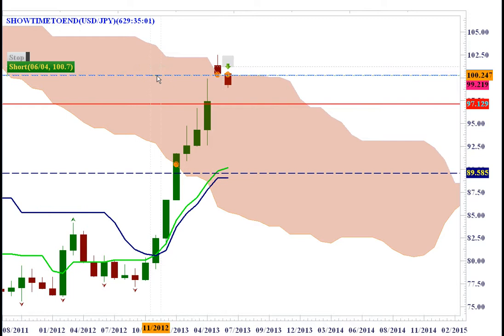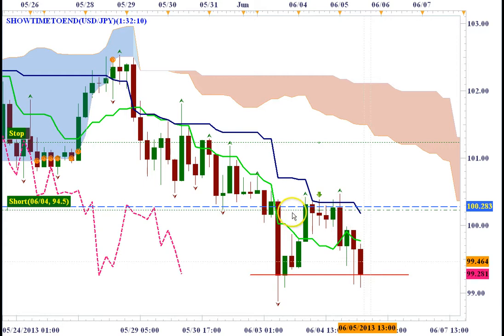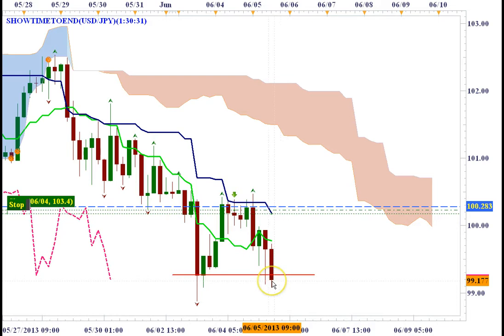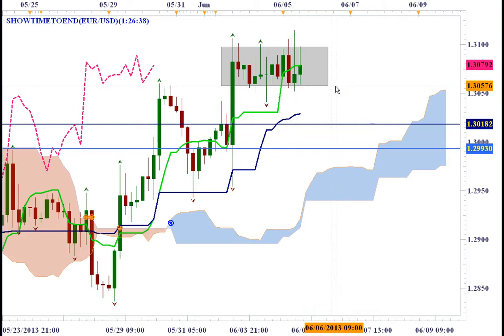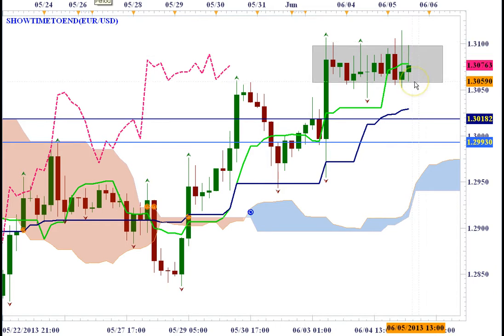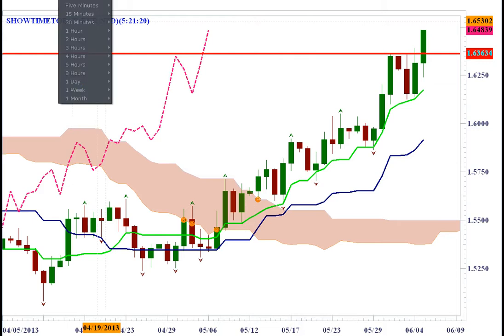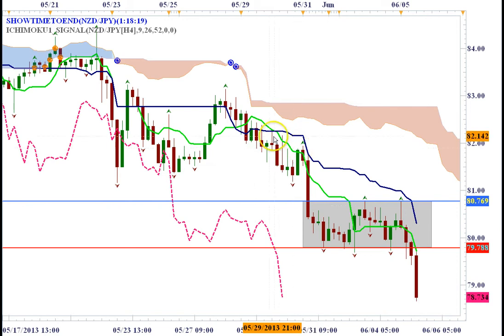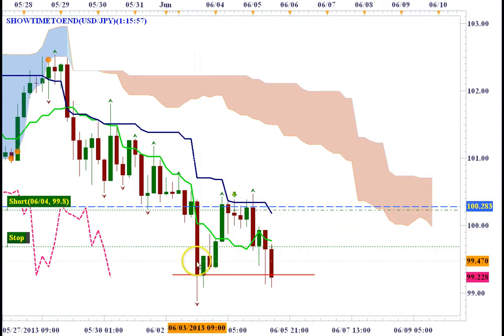Ichimoku Market Breakdown 6 5 13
Just looking at the EUR vs USD and USD vs JPY along with a recap of previous video analysis.